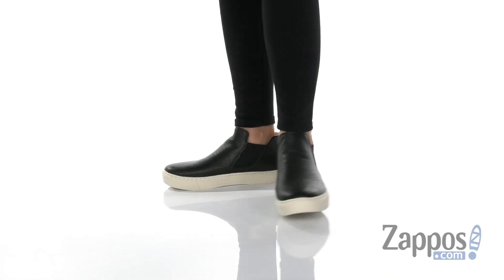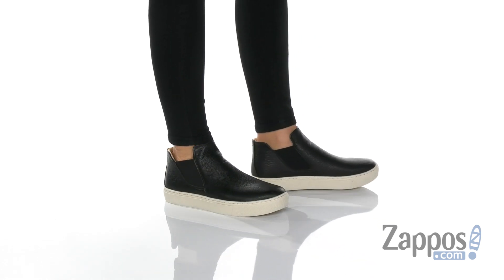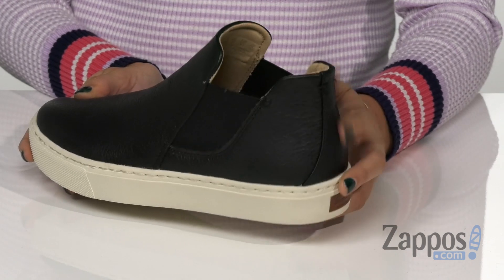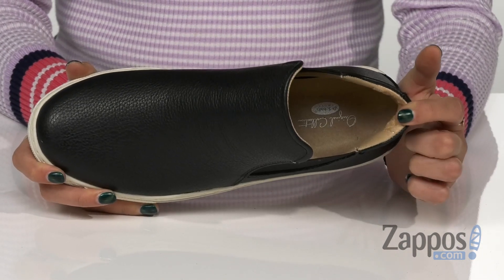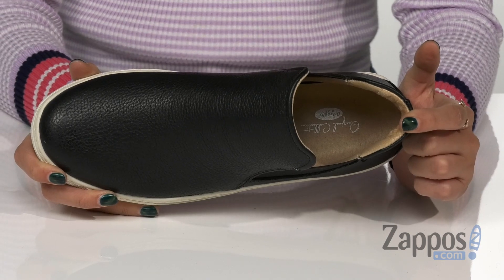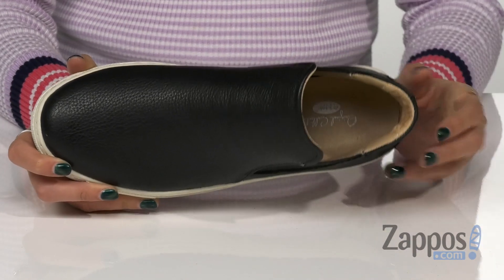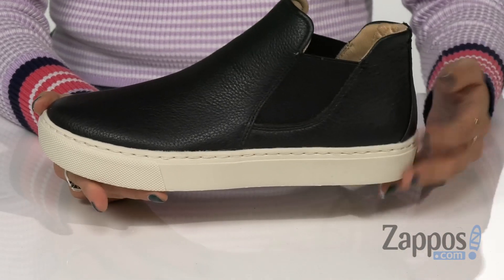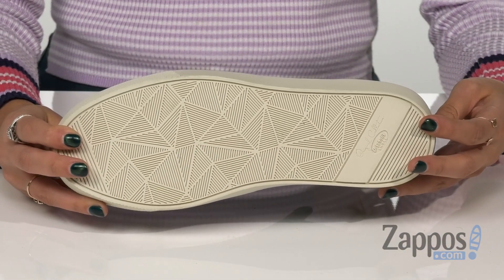Dr. Scholl's Awake - Original Collection SKU: 9341933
Modernize your casual look in the chic Dr. Scholl's&reg; Awake high-top leather sneaker.
Round toe with dual side goring and quilted inner heel for and easy on-and-off.
Synthetic linings made from recycled bottles and an anatomically cushioned footbed for added comfort and support.
Stitched welt with a durable and lightweight man-made outsole.
Imported.